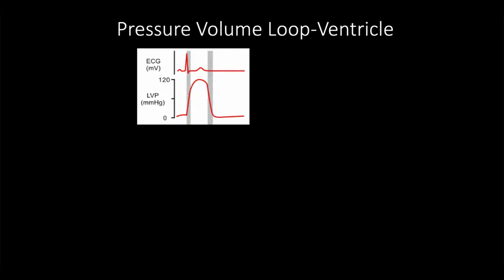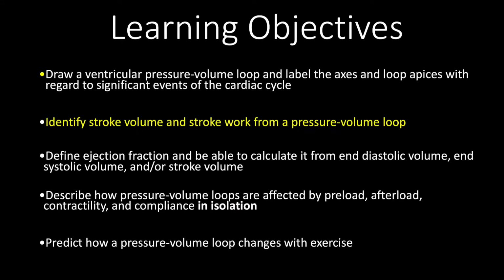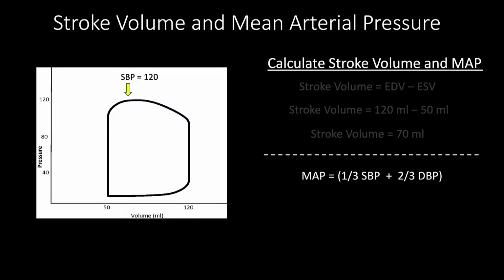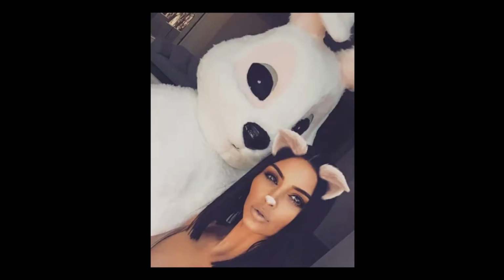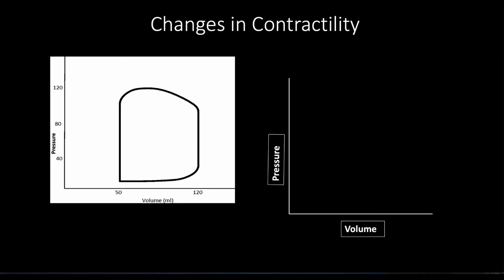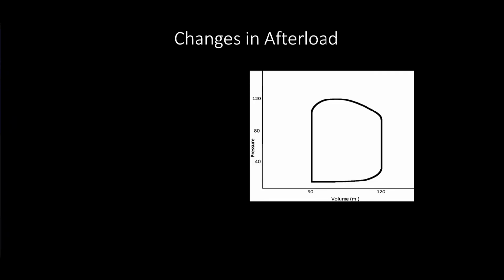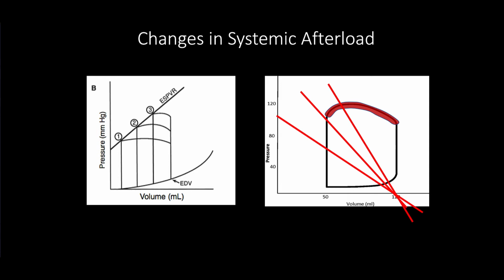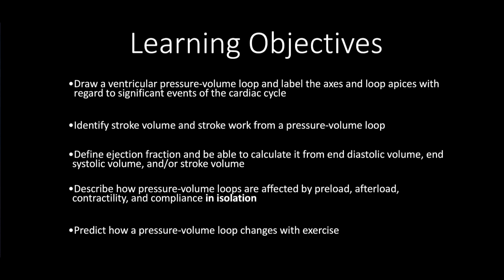PV Loops 2020